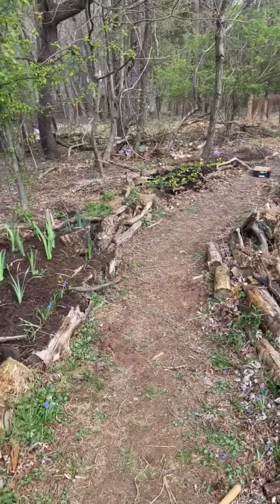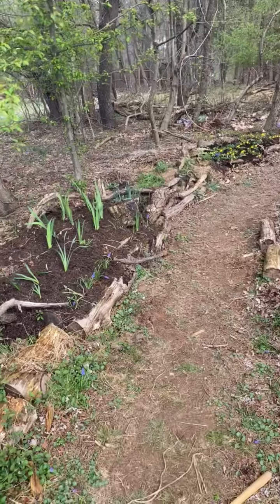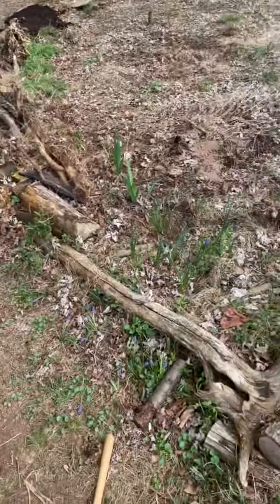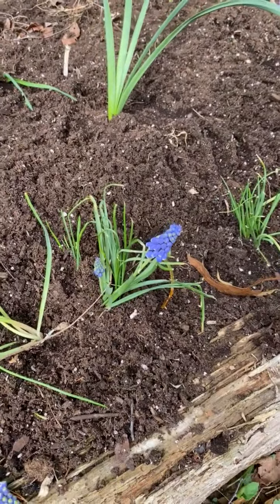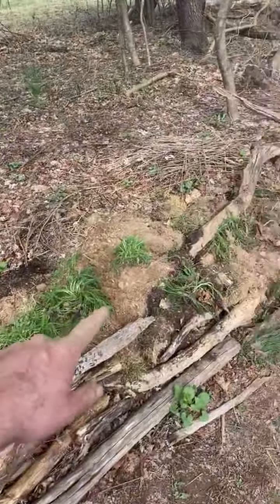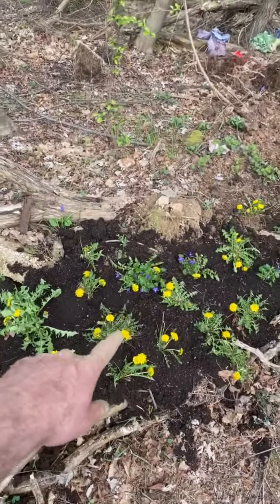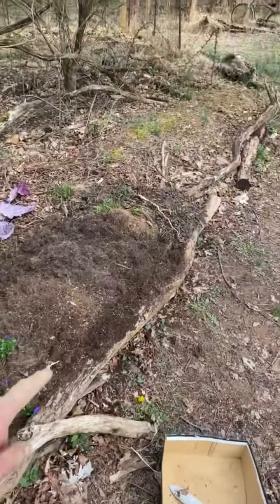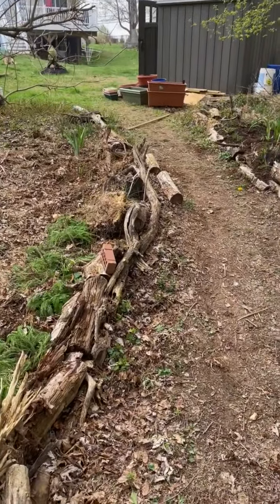Garden Path redo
We added some plants we rescued from around the property to add some green and color to the path back into the woods and going to our new pumpkin and flower patches. We planted Iris, Daffodils, dandelions, and some other plants we don't know but look fun!